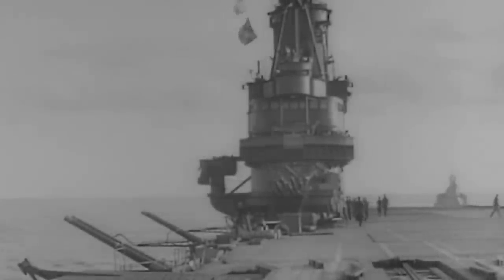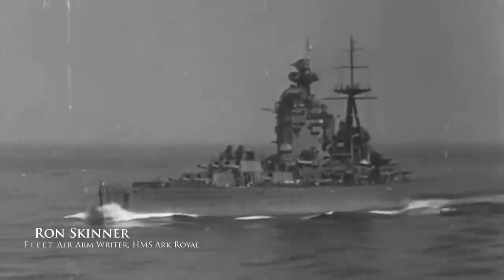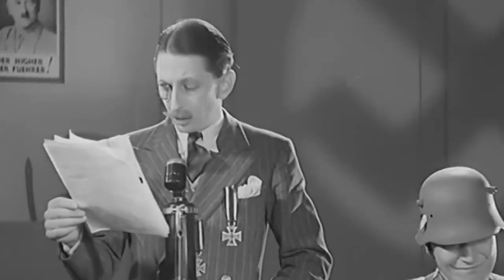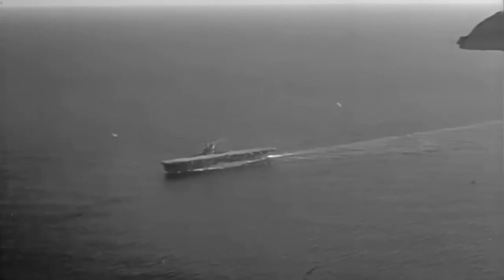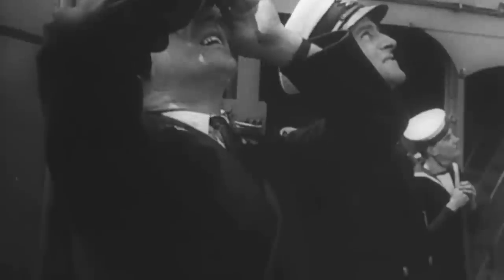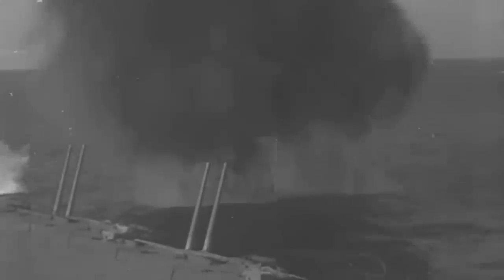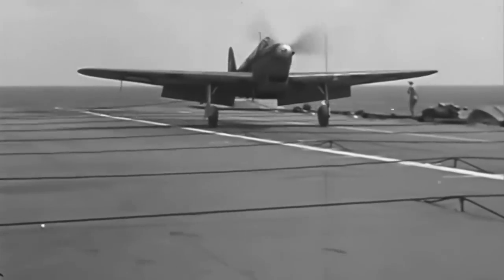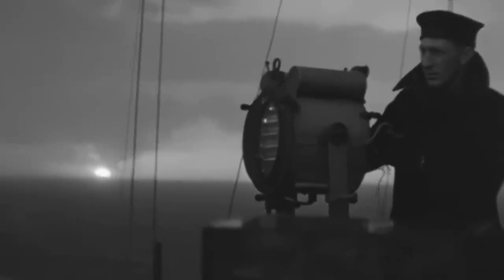HMS Ark Royal | Driven to destruction (Part 1 of 2)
Commissioned in November 1938, HMS Ark Royal was the most prominent British aircraft carrier of its time.
At the outbreak of the war in September 1939, Ark Royal was assigned to the Home Fleet, primarily operating in the North Atlantic and the North Sea. Its early roles involved escorting convoys and conducting patrols to counter the threat posed by German battlecruisers and U-boats.
In April 1940, Ark Royal played a central role in the Norwegian Campaign. Its aircraft conducted reconnaissance missions and attacked German forces on the ground and in harbour. However, the carrier sustained several near misses from German bombs during this campaign.
The Ark Royal was then transferred to form the core of Force H at Gibraltar, initiating a long-standing partnership with the battlecruiser HMS Renown and cruiser HMS Sheffield. These were heavily involved in various operations in the Mediterranean Sea, including supporting the defence of Malta and providing air cover during raids on Italian ports.
The hard-worked carrier played a crucial role in the early years of the war, and demonstrated the effectiveness of naval aviation. Its crew also initiated the skill of fighter direction - using radar to guide its fighters into optimal positions to intercept incoming raids.
But the ship was driven hard. The loss of HMS Glorious and HMS Courageous meant Ark Royal was the only modern fleet carrier available to the fleet before the arrival of HMS Illustrious. And this meant she simply could not be spared for scheduled refits or repairs to the shock damage from the many near misses she sustained.